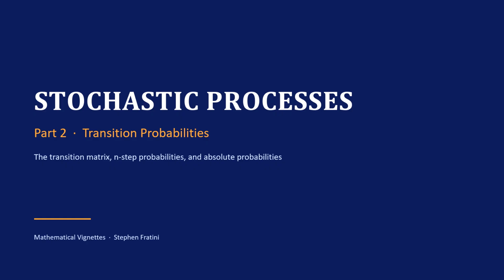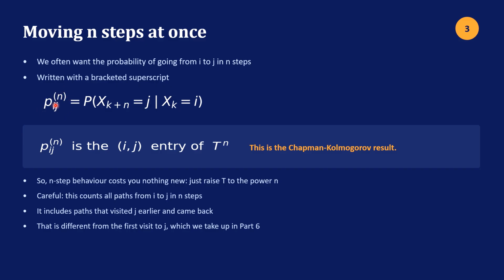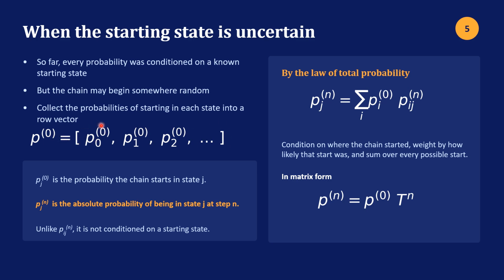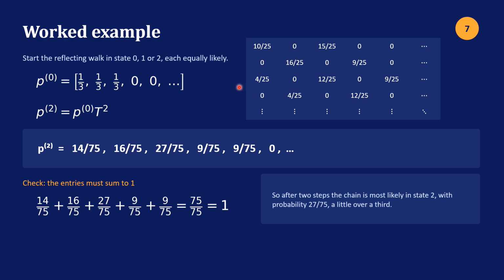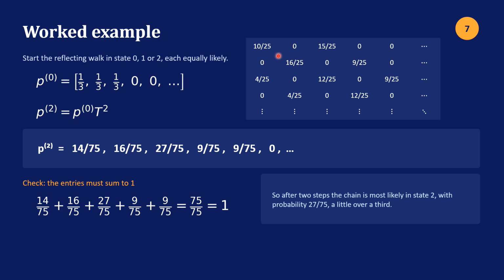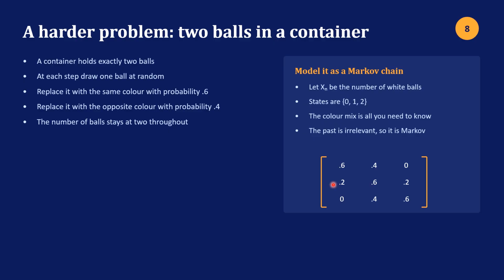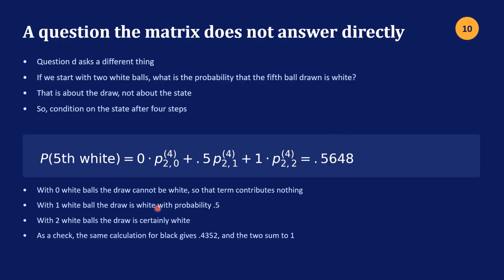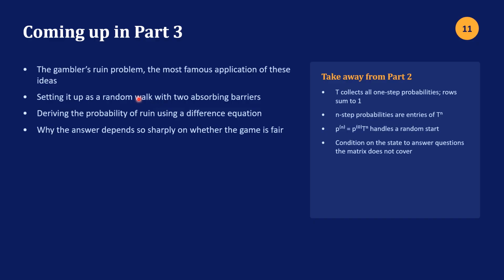Stochastic Processes - Lesson 2 - Transition Probabilities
Lesson 2 turns the transition probabilities into a matrix. The matrix T collects every one-step probability, and its rows sum to one. The central result is that the probability of moving from one state to another in n steps is simply an entry of T raised to the n, which is the Chapman-Kolmogorov relation. We then handle the case where the starting state is itself uncertain, so that the distribution after n steps is the initial distribution times T to the n. A reflecting random walk carries the ideas, and a harder problem with two balls in a container shows how to set up a chain from a verbal description. We finish with a question the matrix does not answer directly, and show how conditioning on the state gets around it.